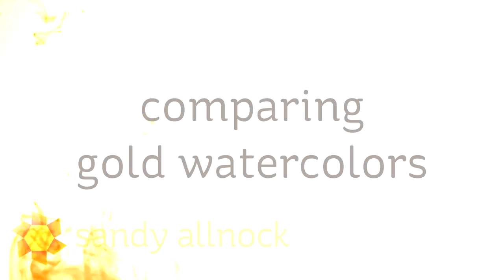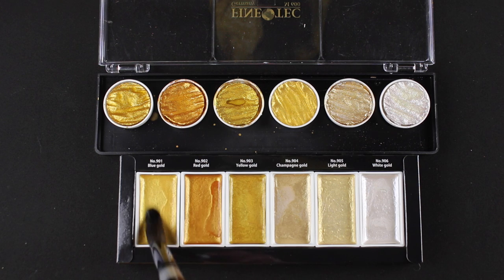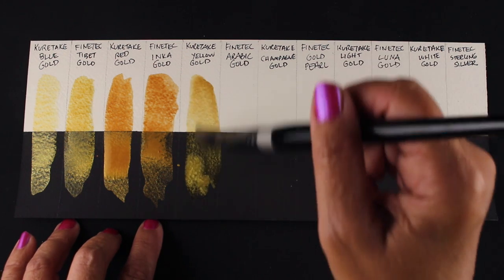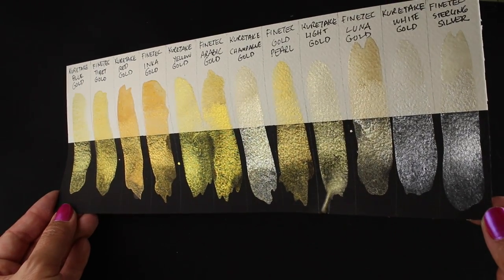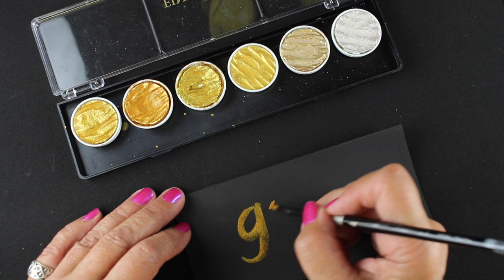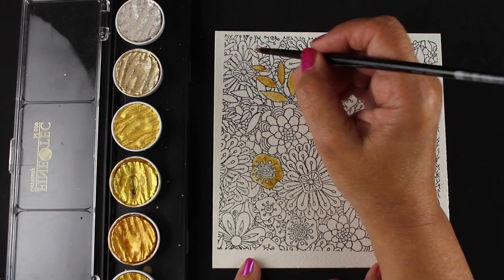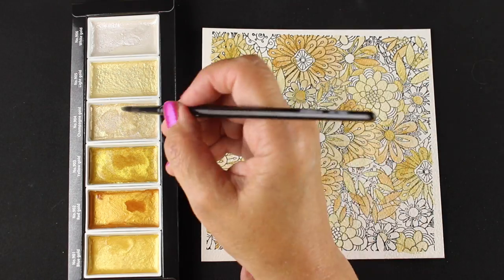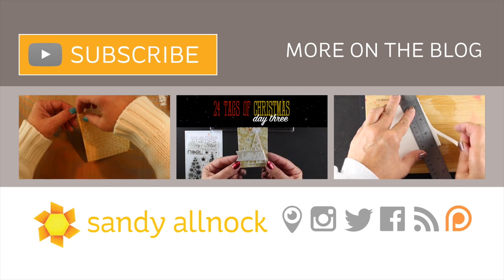Comparing Gold Watercolors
Kuretake vs Finetec - both are wonderful. Soon will be doing a video on Daniel Smith luminescents and comparing those.